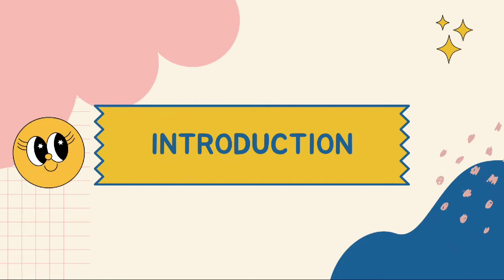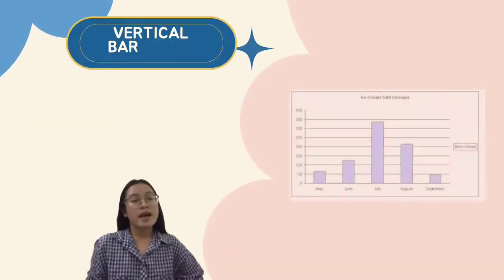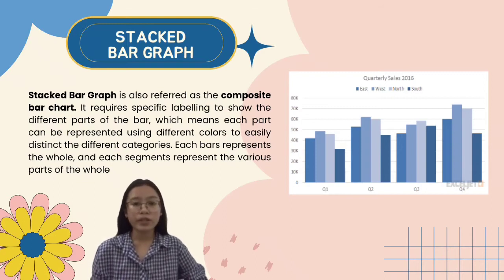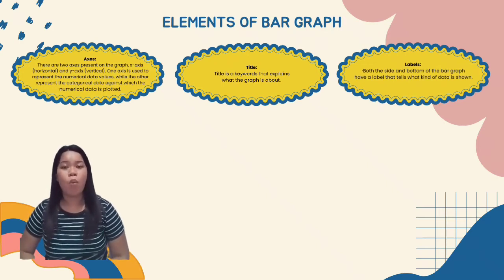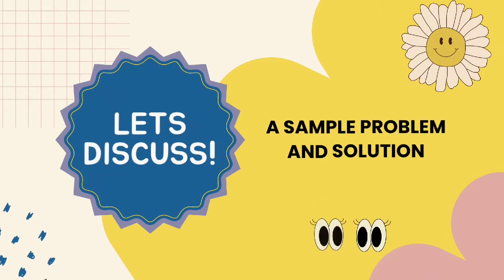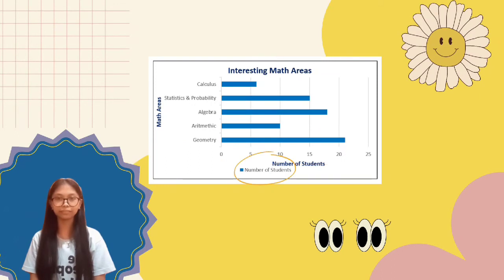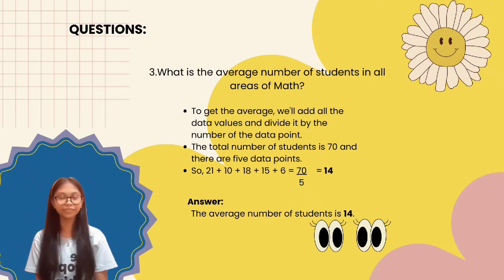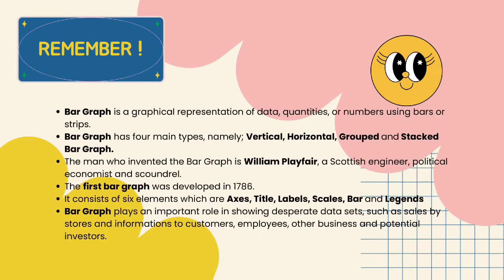Bar Graph - Group 3 (71310)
Hi, everyone. This is the group presentation of Group 3 BSA 1-C. I hope you be able to learn Bar Graph. Listen and Watch well!